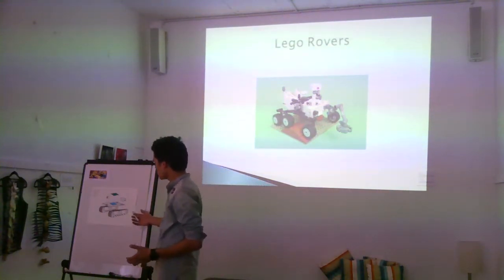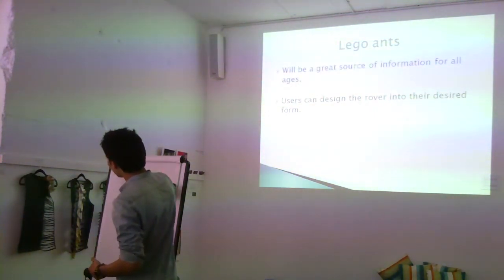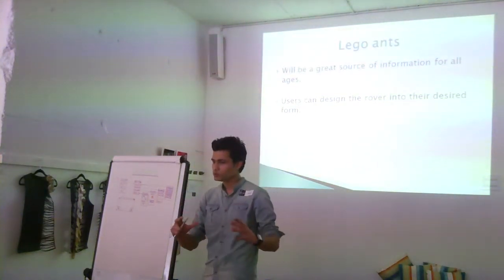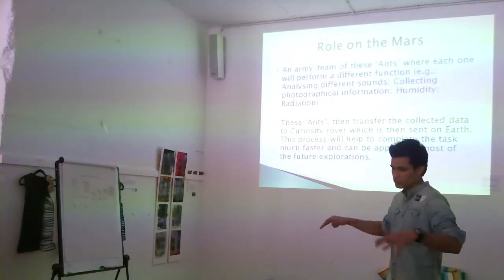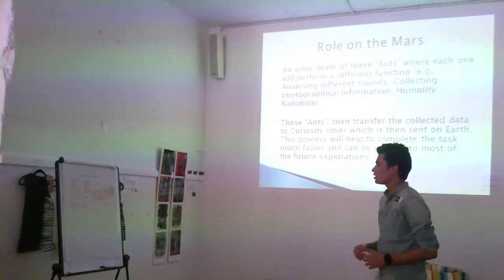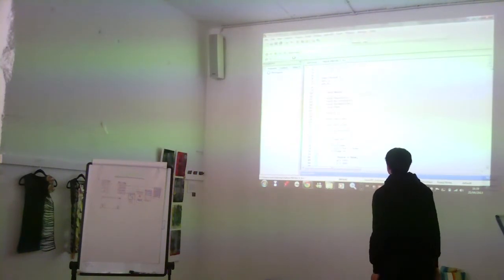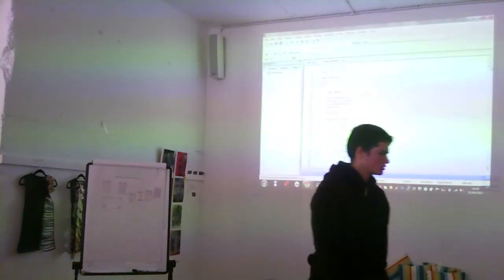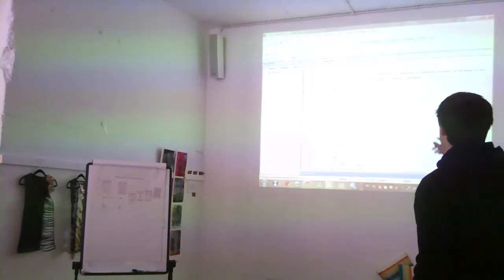Lego Rovers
Design a remote operation system to control a Lego Robot through a computer or smartphone. The goal of this system is to help make the Lego Robot more entertaining, educational, and accessible to students and teachers, all while serving the Lego Robot's goal in demonstrating the unique challenges facing the remote operation of planetary rovers and how increased robot autonomy can help address such challenges.